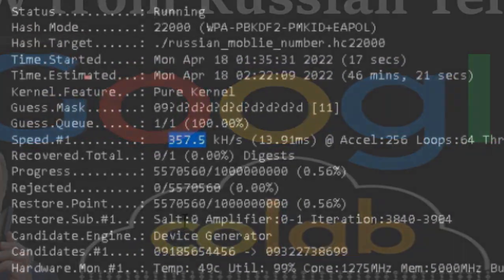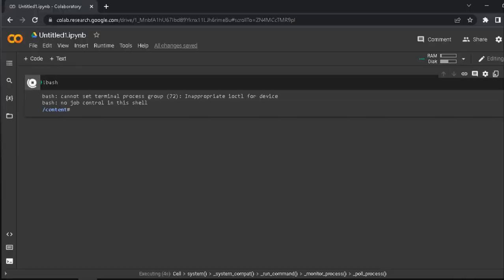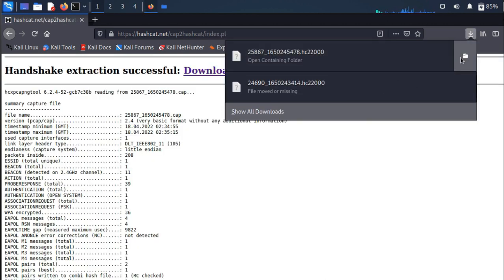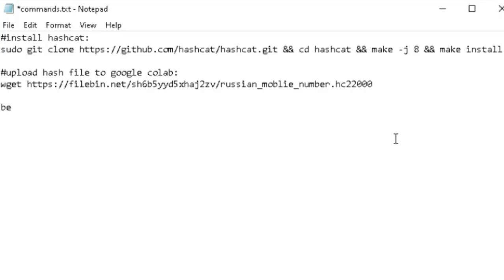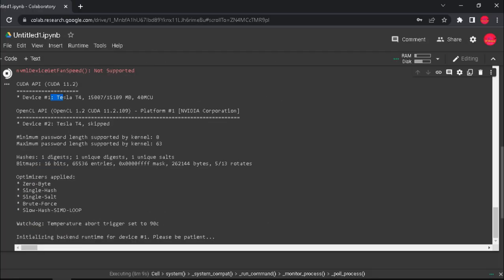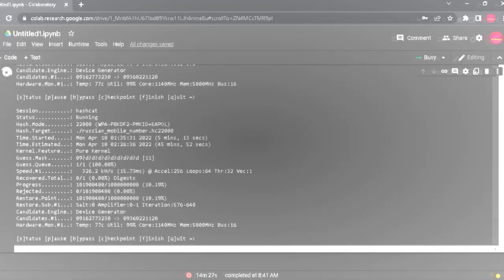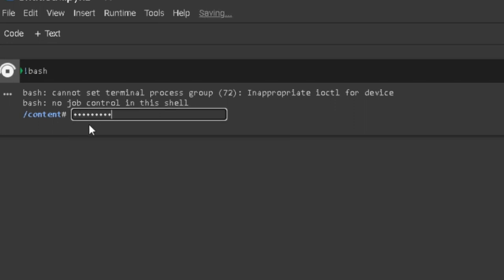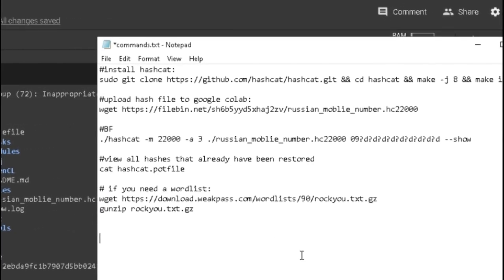Restoring WPA phone number Passsword with Hashcat on google colab - FREE!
install hashcat
sudo git clone && cd hashcat && make -j 8 && make install

upload hash file to google colab
wget [file url]

./hashcat -m 22000 -a 3 "hash file location" 09?d?d?d?d?d?d?d?d?d

view all hashes that already have been restored
cat hashcat.potfile

gunzip rockyou.txt.gz

Sub & Like.
cheers